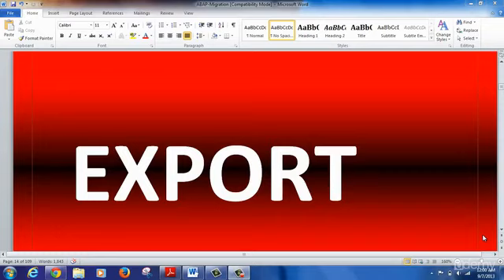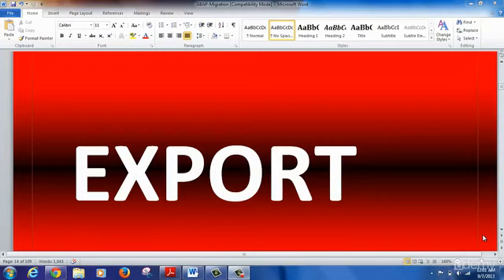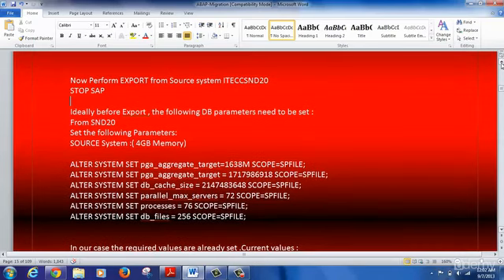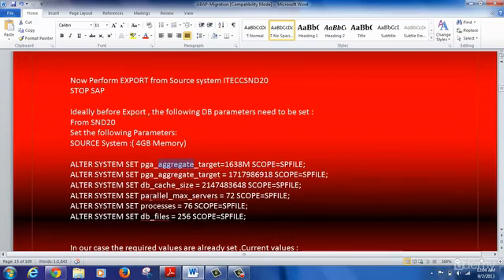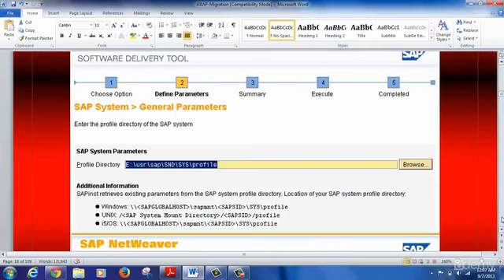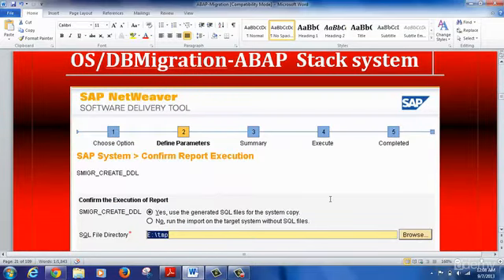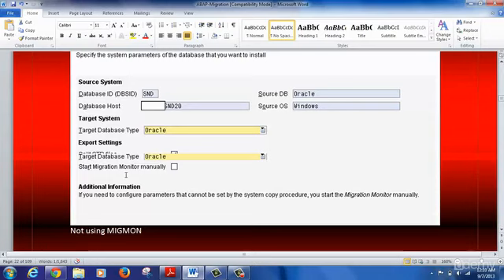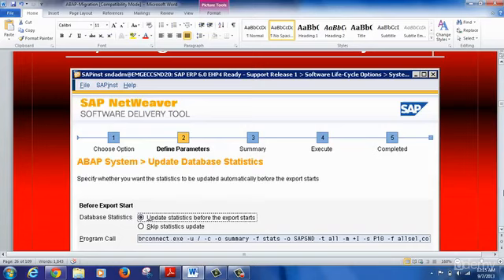SAP OSDB Migration Series || 15. Performing Export in ABAP